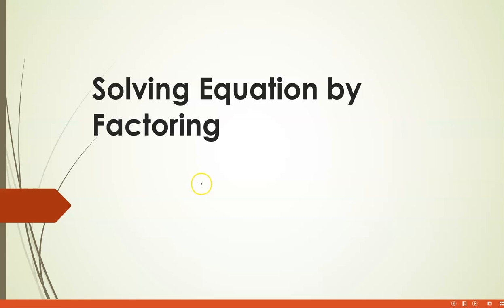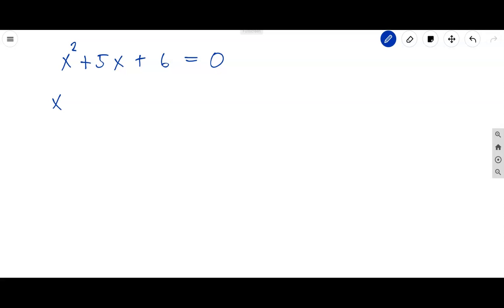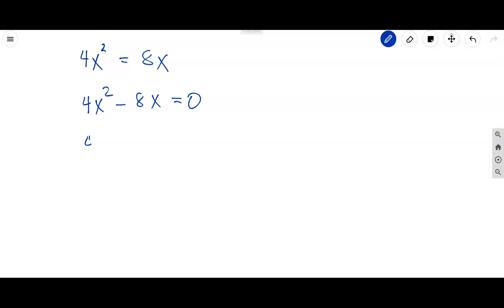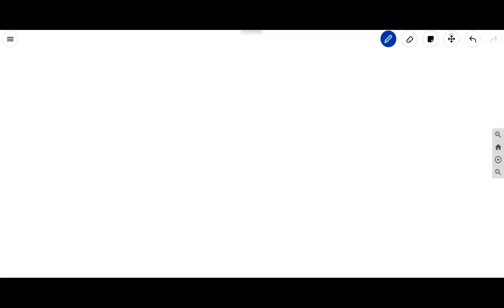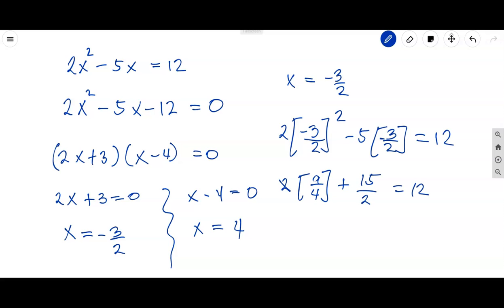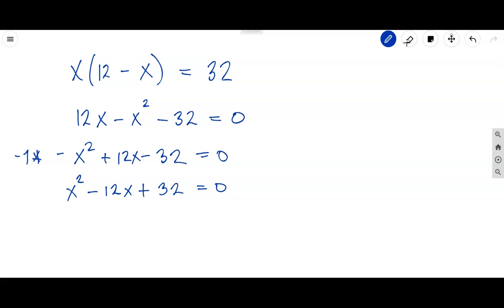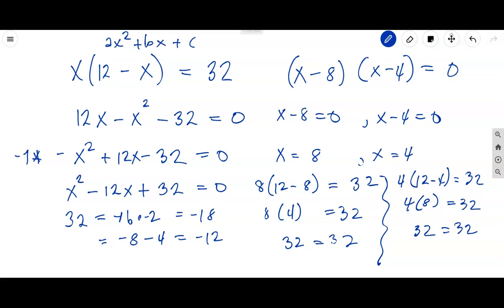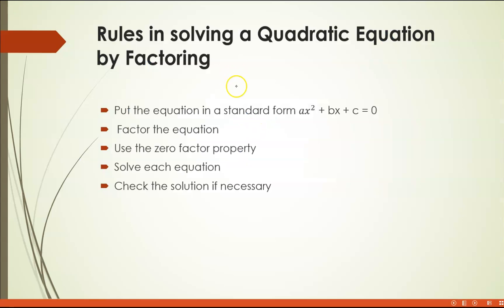How to Solve Equation by Factoring